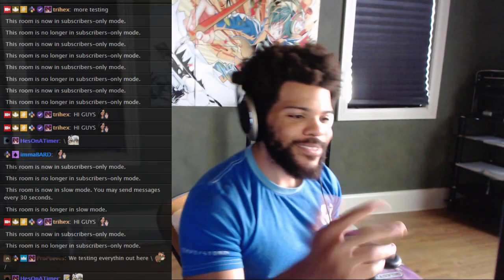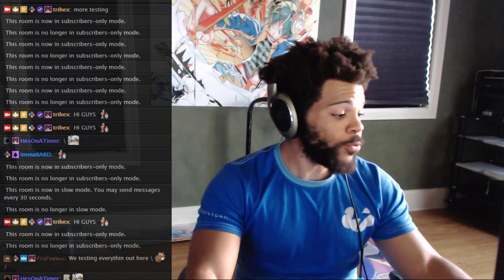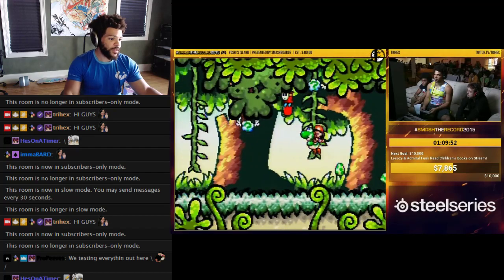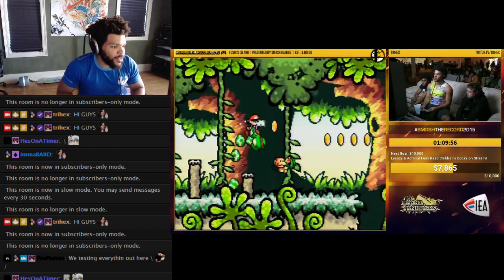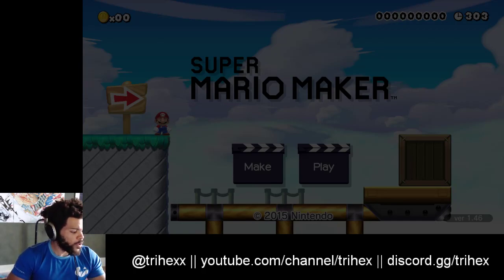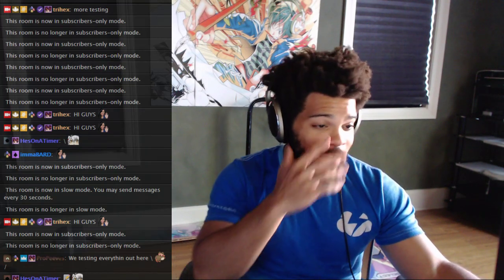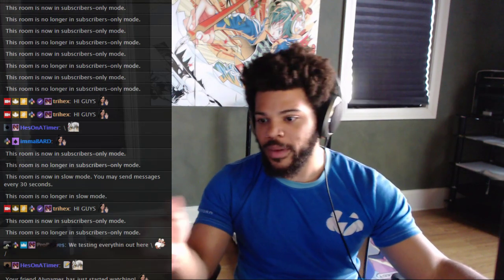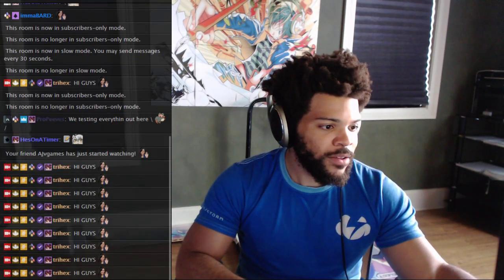Quick demonstrations of the El Gato Stream Deck!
The Stream Deck is really cool. Surprises me with a few hotkeys I didn't know were possible!

Sub mode chat, slow mode, play/pause multiple media players (foobar and itunes)

Sorry if video is sloppy, I gotta play around more and really fine tune what I plan to use it for!